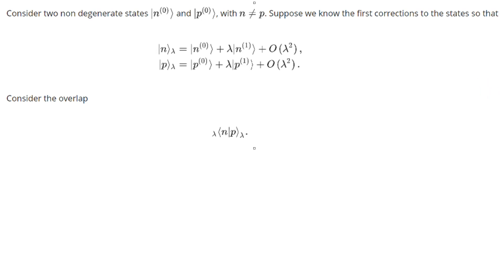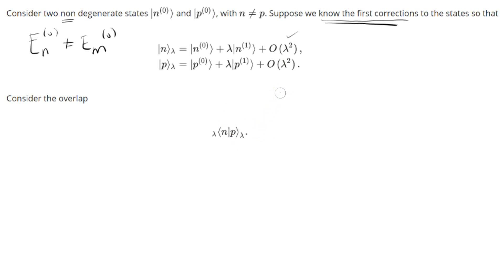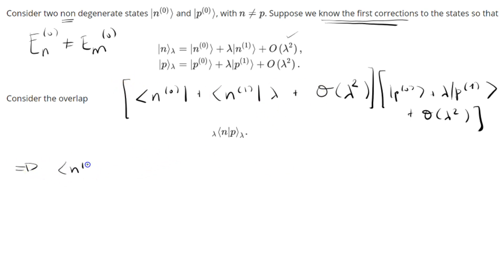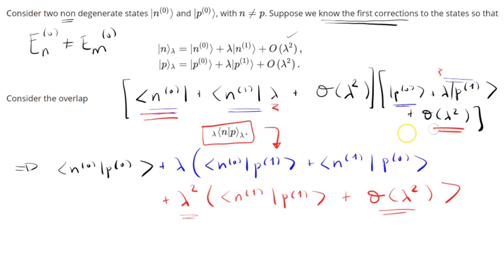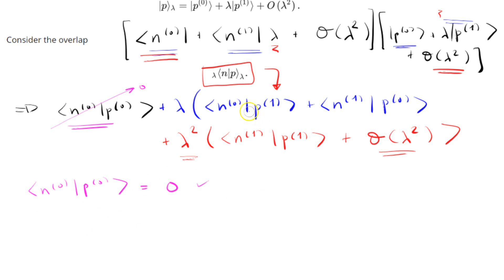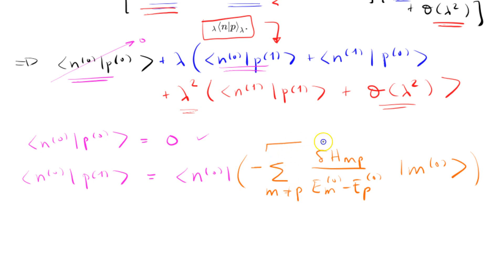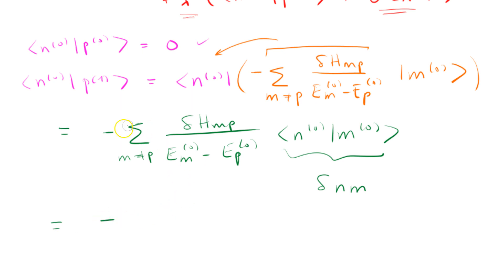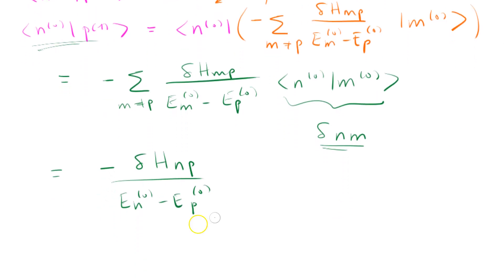Perturbed Overlaps [Example]